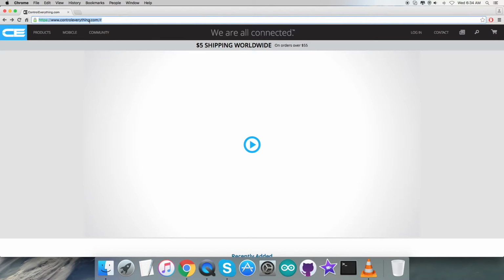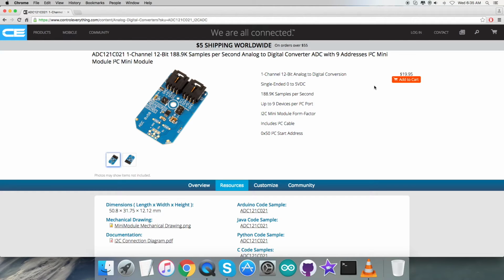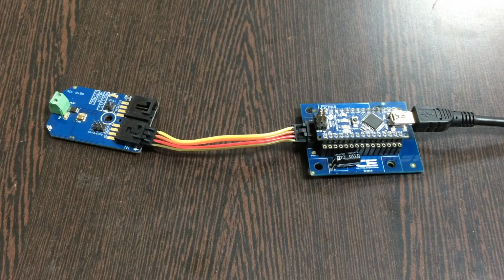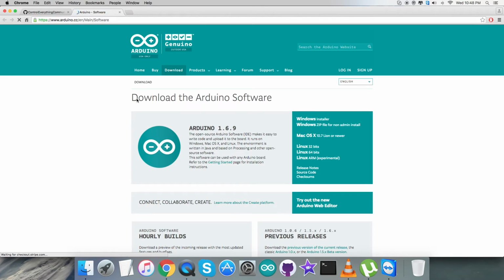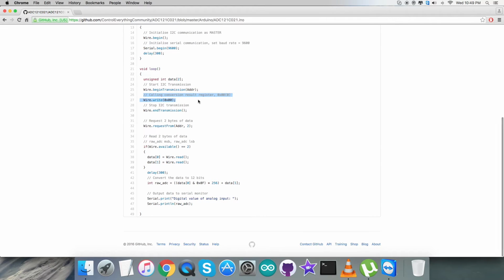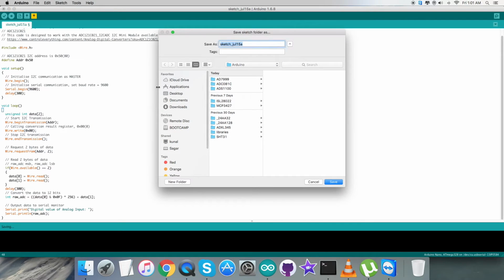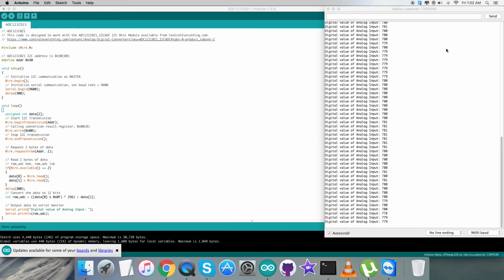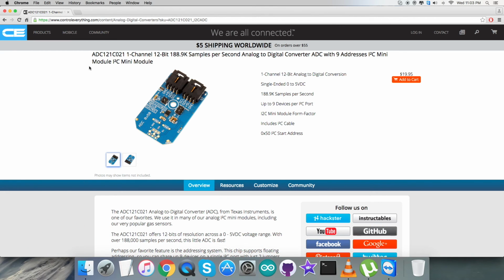Arduino Nano ADC121C021 I2C Analog to Digital Converter Tutorial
ADC121C021 1-Channel 12-Bit 188.9K Samples per Second Analog to Digital Converter ADC with 9 Addresses I2C Mini Module.The ADC121C021 is a low-power, monolithic, 12-bit, analog-to-digital converter (ADC) that operates from a +2.7 to 5.5V supply. The converter is based on a successive approximation register architecture with an internal track-and-hold circuit that can handle input frequencies up to 11MHz. The ADC121C021 operates from a single supply which also serves as the reference. The device features an I2C-compatible serial interface that operates in all three speed modes, including high speed mode (3.4MHz)
Applications :- System Monitoring, Peak Detection, Portable Instruments, Medical Instruments, Automotive & Test Equipment.